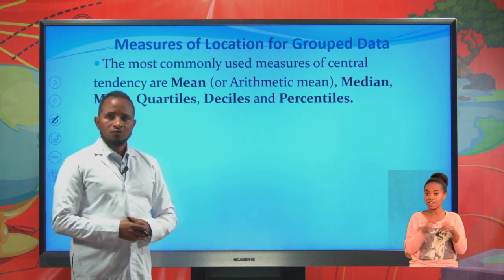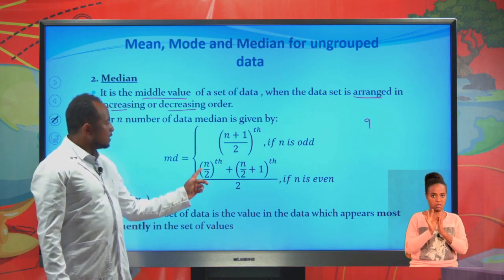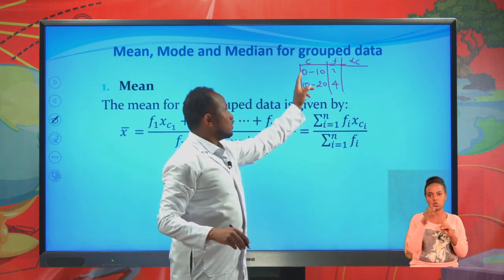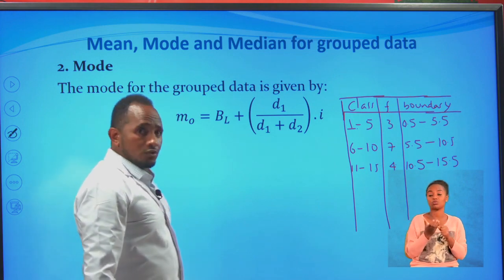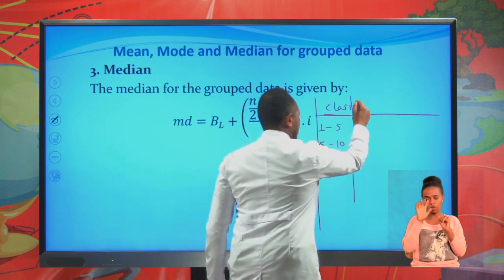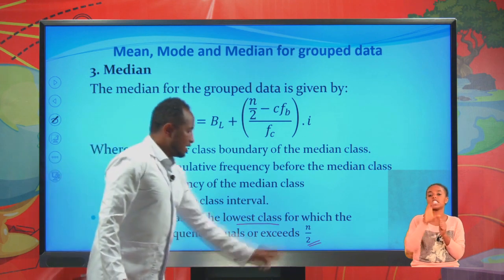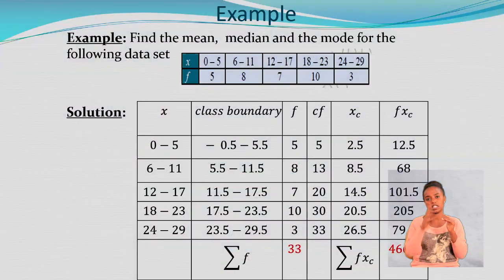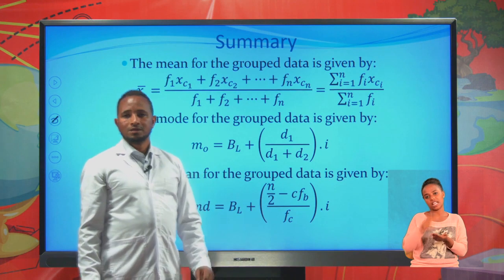Measures of location for grouped data